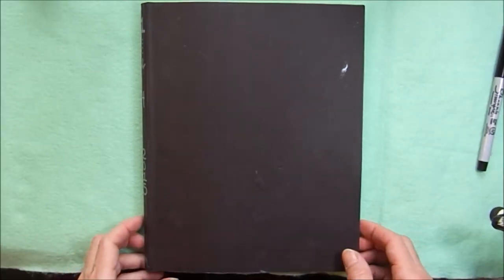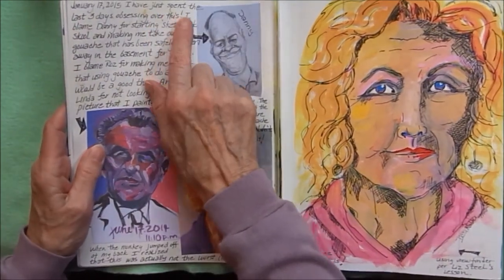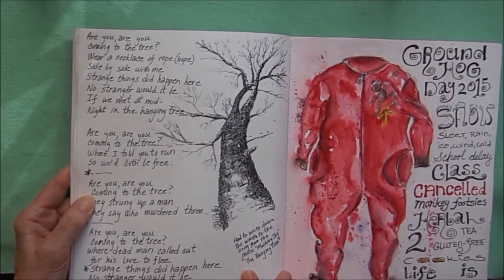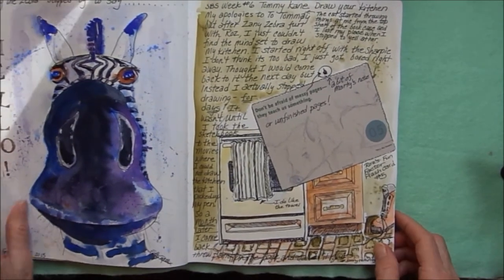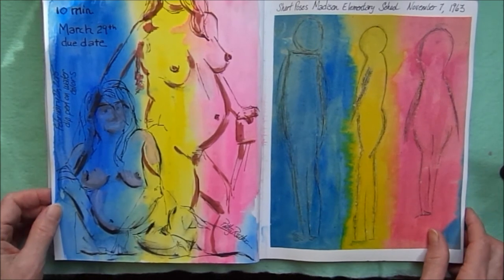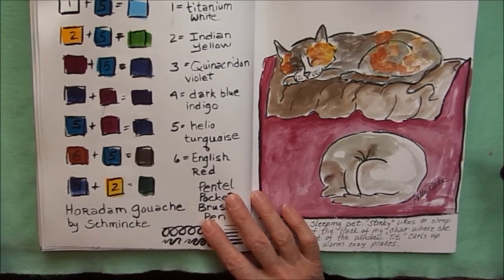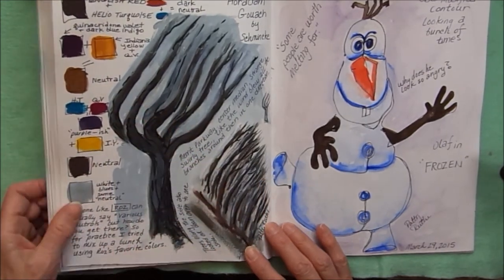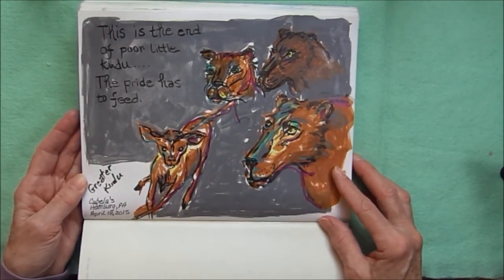Art Journal Flip #3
Narrated! Flip through my Strathmore 500 Series Mixed Media journal from 2015. Watercolors, collage, and ink. Lots of Sketchbook Skool assignments and a life drawing spread based on an elementary school classroom assignment from 1963!